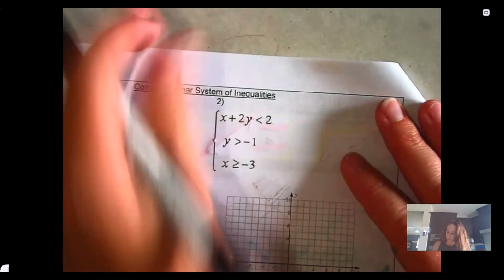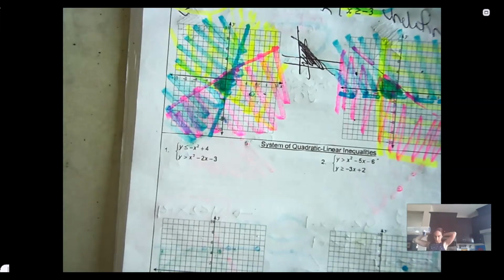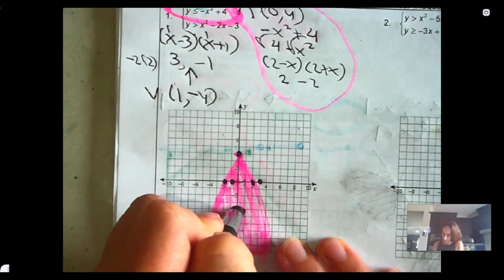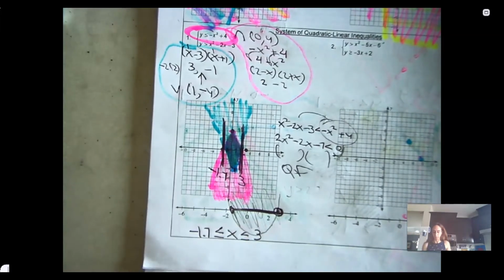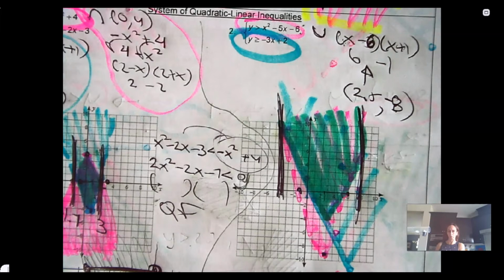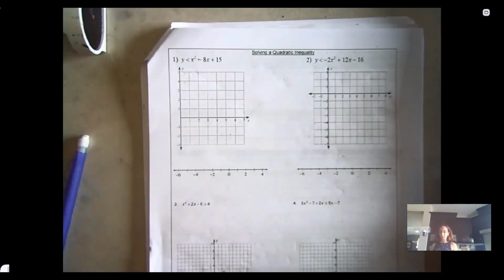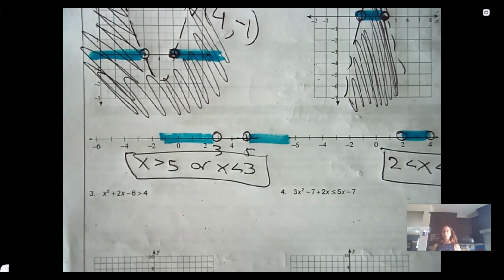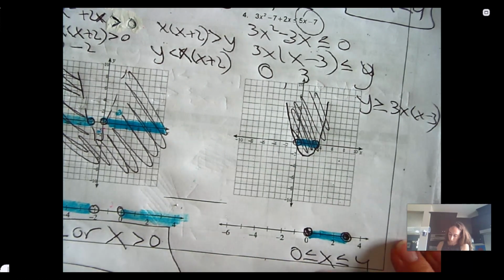3.2.1b(2) Lesson - IM3H